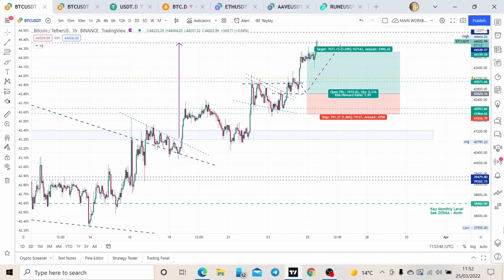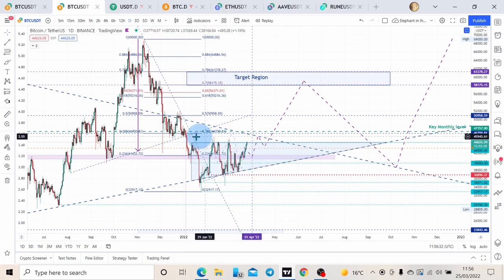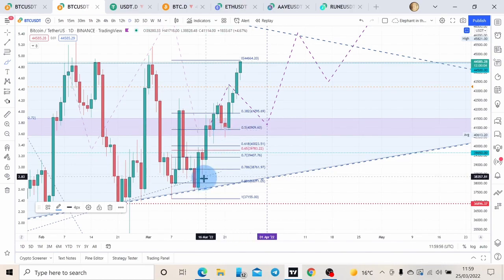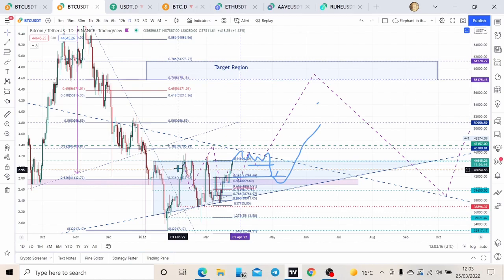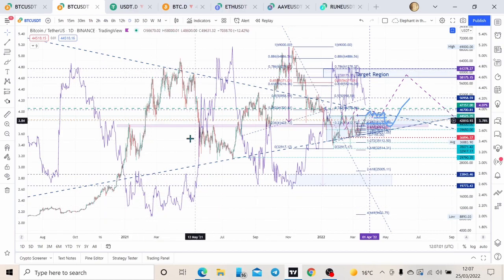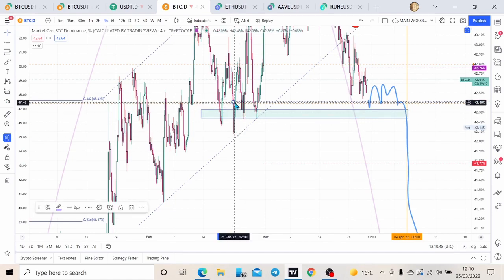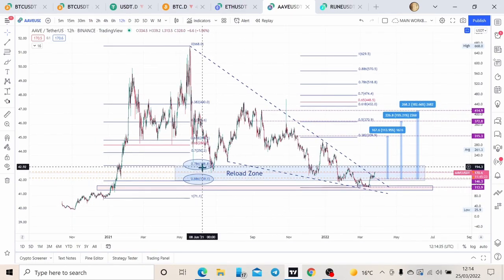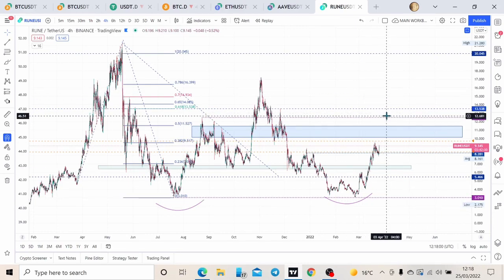FREE BITCOIN, ETHEREUM, USD.T and BTC.D dominance and overall market analysis with $AAVE chart setup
Nothing contained within our videos should be considered as financial advice!  The content is strictly provided for educational and entertainment purposes only.

Trading has large potential rewards and also large potential risks.  You must be aware of the risks and be willing to accept them.

Nothing in this channel, videos and the information should be construed as a recommendation to buy or sell stocks, ETFs, Futures, Indices, Forex, Cryptocurrencies, Commodities or any market.

The past performance of any trading system or methodology is not necessarily indicative of future results. Current analysis can change due to future market events. Investing in Cryptocurrency tokens is highly speculative and the market is largely unregulated, therefore anyone considering investing, after completing their own research, should be prepared to lose their entire investment.

Please ensure you read the disclaimer before you watch any of our videos